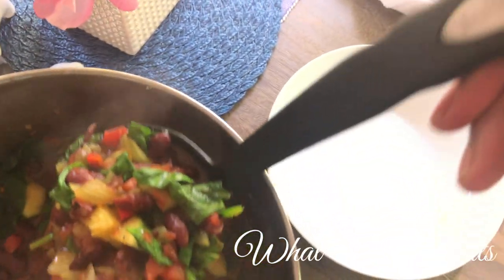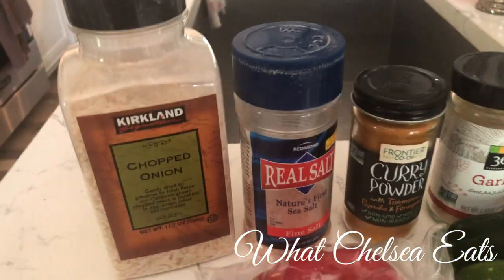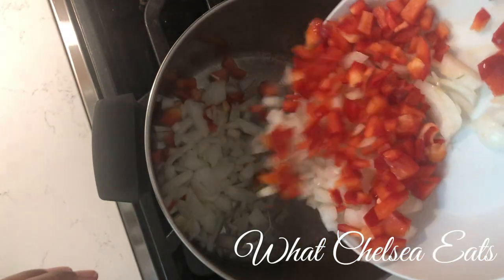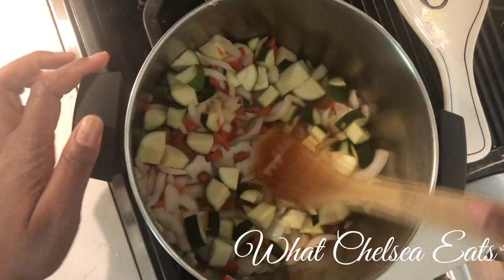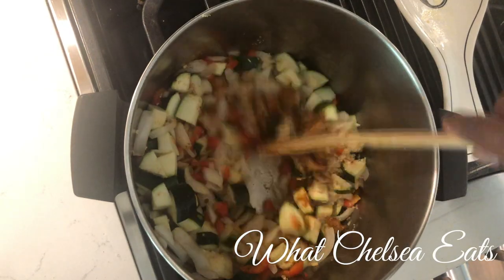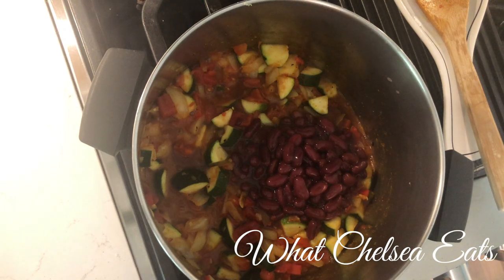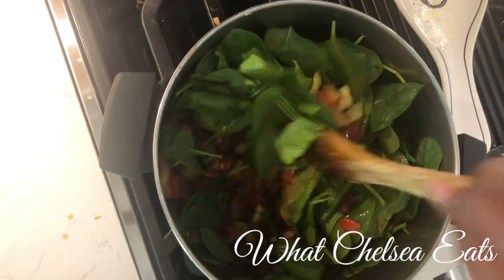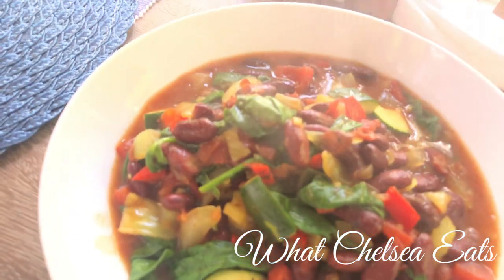Quick and Easy Vegetable Bean Soup - Comfort Food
In this video, I share with you how to make this Quick and Easy Vegetable Bean Soup - Comfort Food.  If you are looking for a hearty meal to eat on those days when you want more than a salad, smoothie, or juice the this is the recipe for you.  Please watch the video and let me know what you think.  Many Blessings to you!
Much Love,
Coach Chelsea

Quick and Easy Vegetable Bean Soup
1 to 2 table spoons water for sautéing vegetables
1 onion chopped
1/2 red bell pepper chopped
2 zucchini chopped
1/2 teaspoon pink salt
1 tablespoon garlic
1 tablespoon curry powder
2 tablespoon onion flakes
1 can diced tomatoes
2 cans kidney beans
5 oz package baby spinach

Layer ingredients in the pan (see video) heat through. Serve and enjoy
Can be served over Quinoa.

COACHING PROGRAMS:
90 Day Walk to Freedom from Fibroids One on One Coaching Program